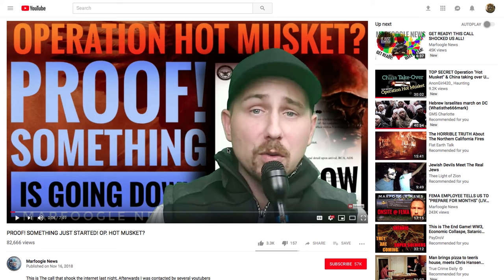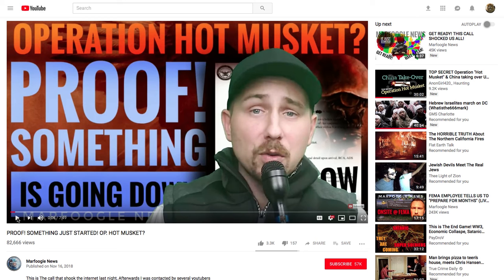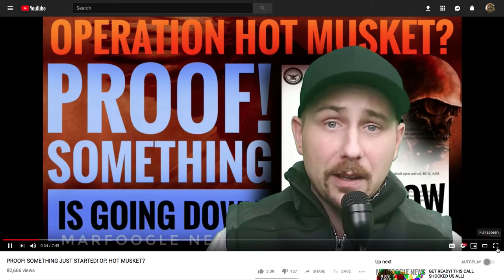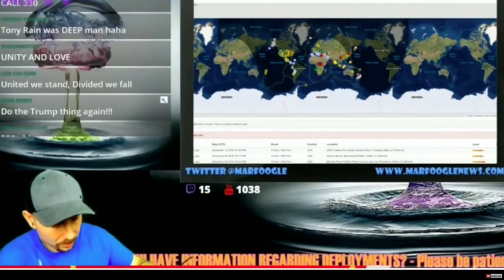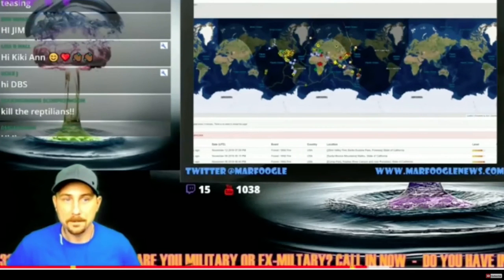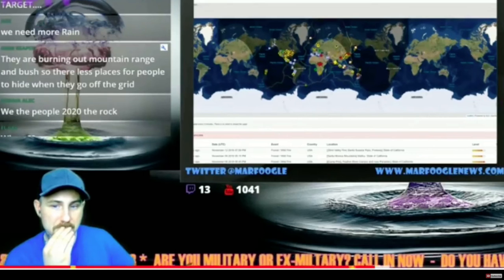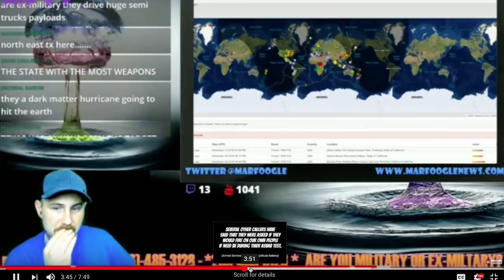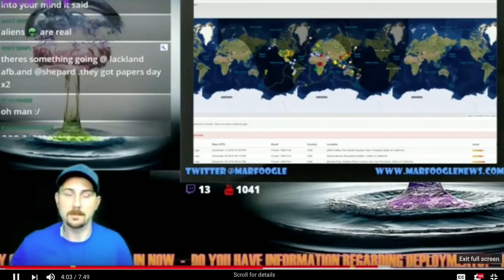ISA 19: 2 IS DEFIANTLY YOUR END EDOM